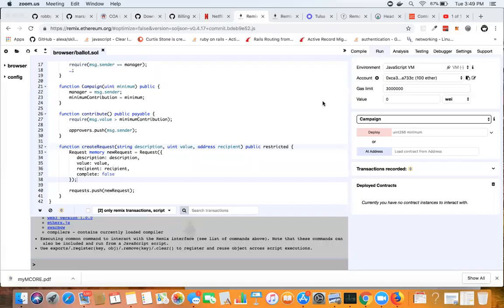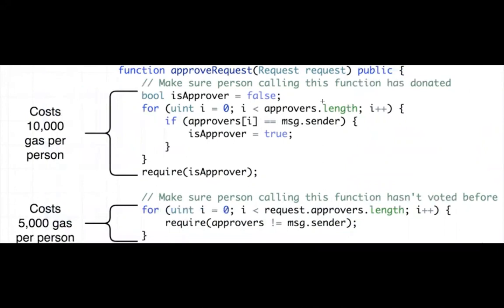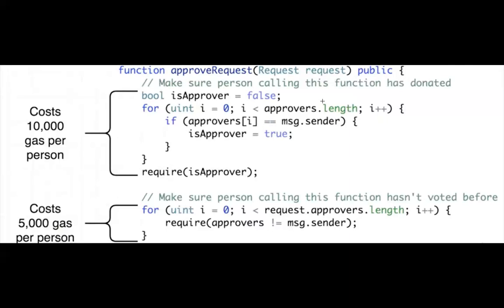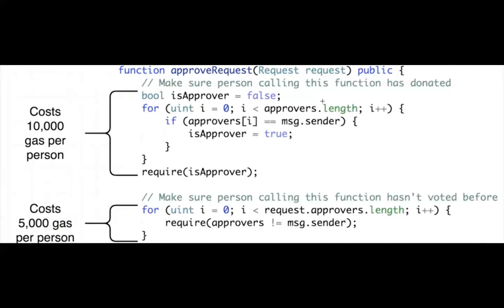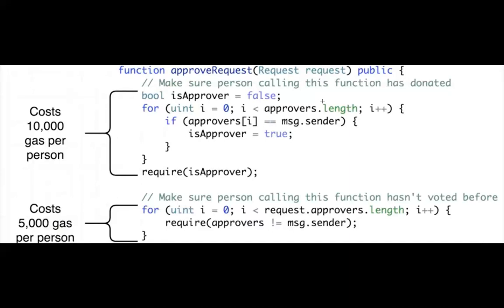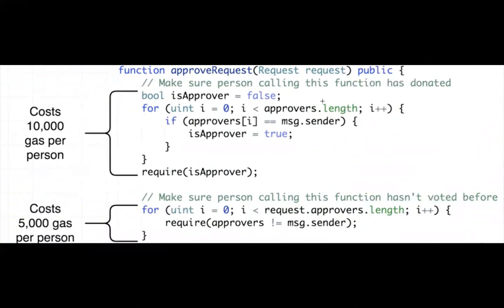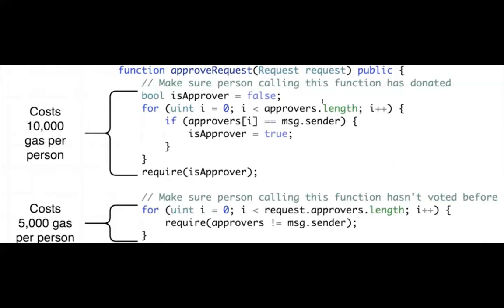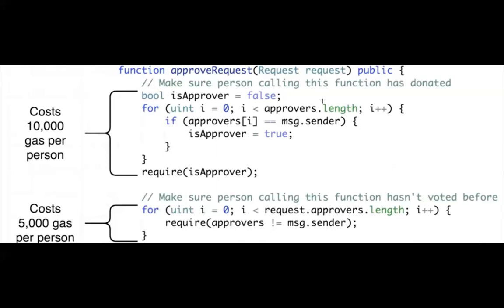Ethereum Issues with Arrays (116)